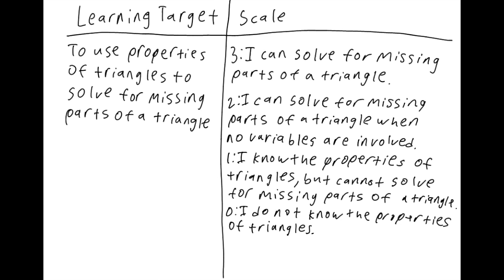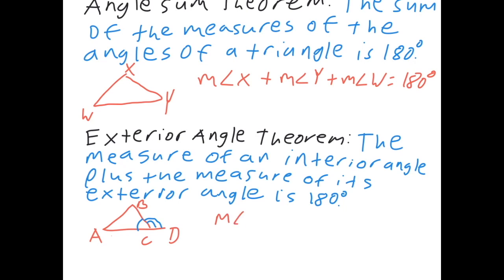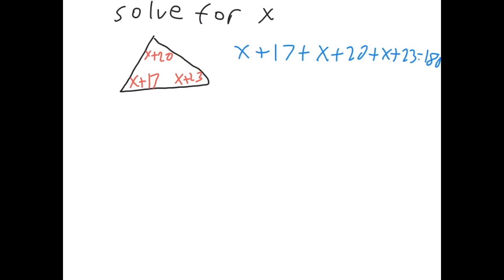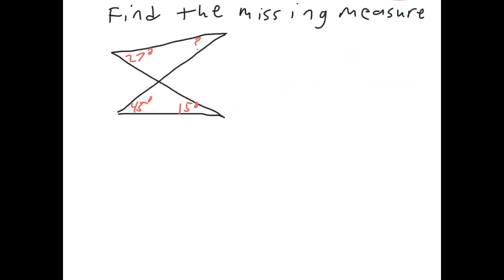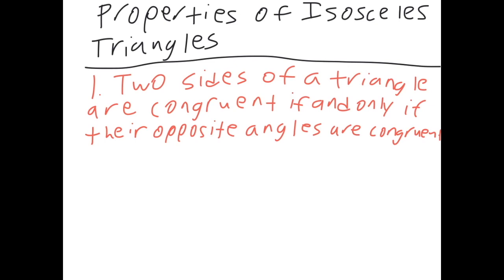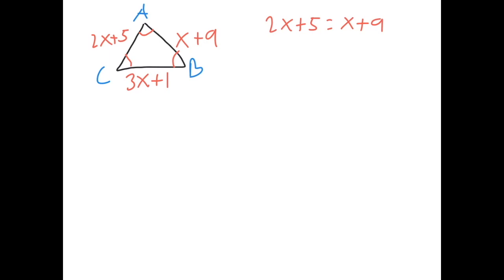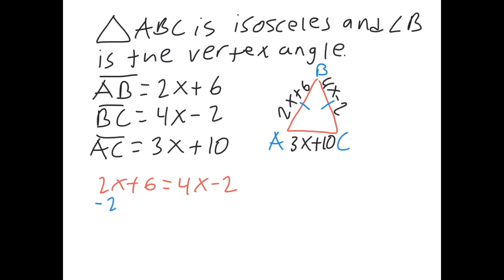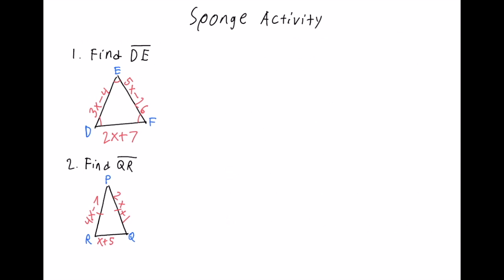Properties of Triangles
This video is about Properties of Triangles